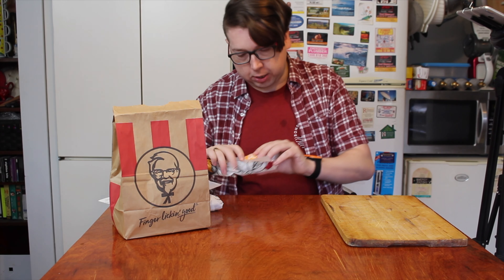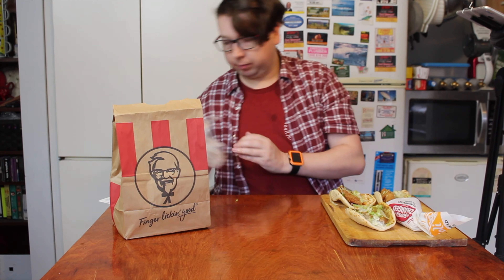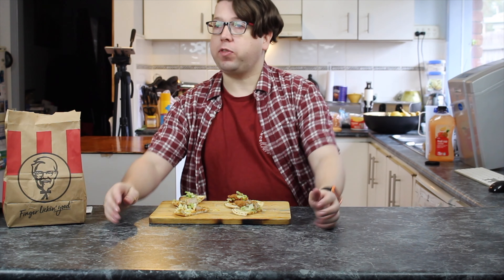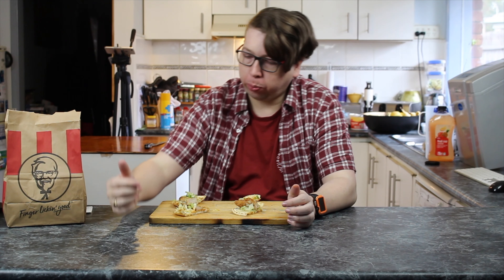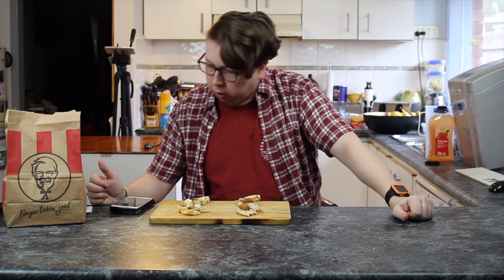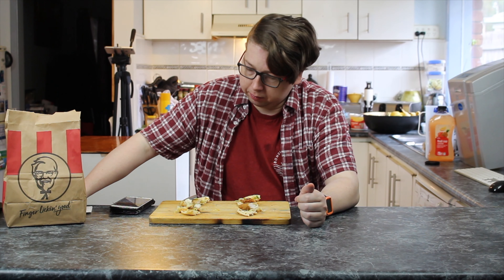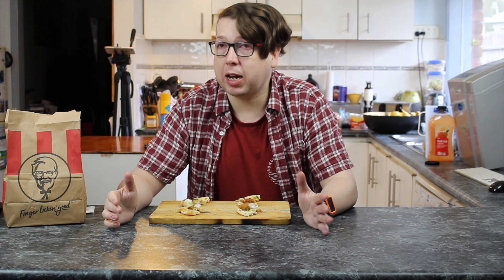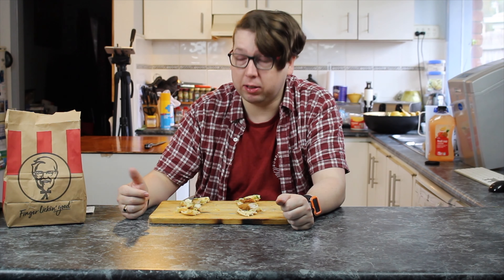Checkout Basket KFC $2 Sliders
Checkout Basket
KFC
$2 Sliders

Mixer: CraigOnYouTube